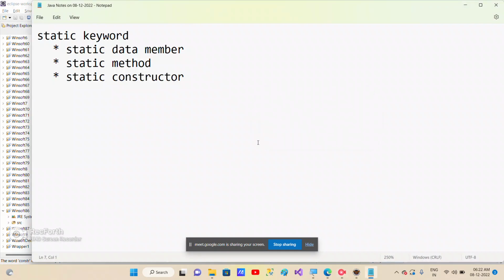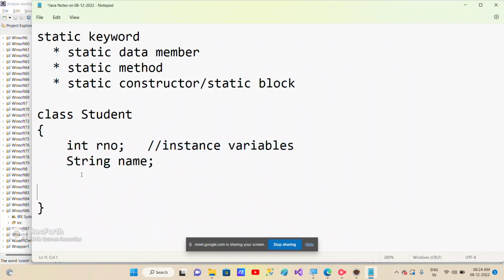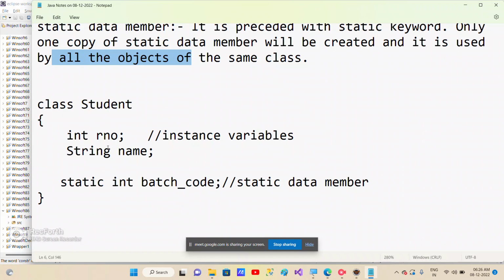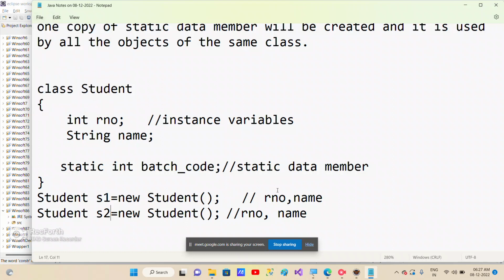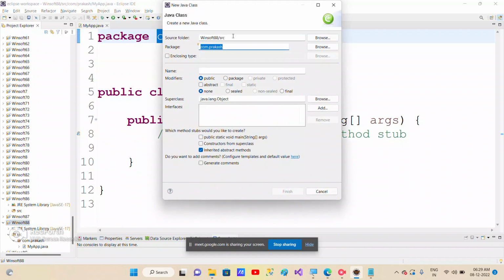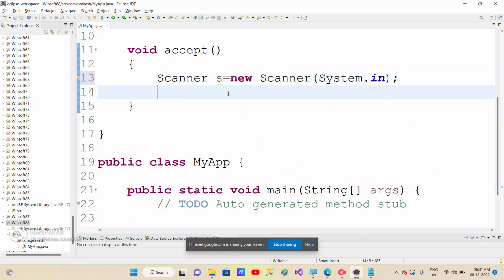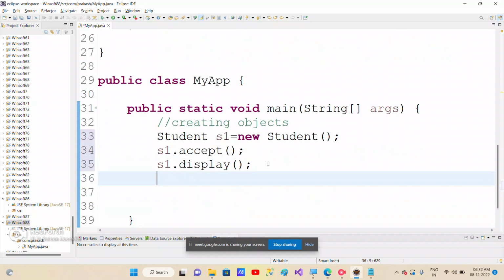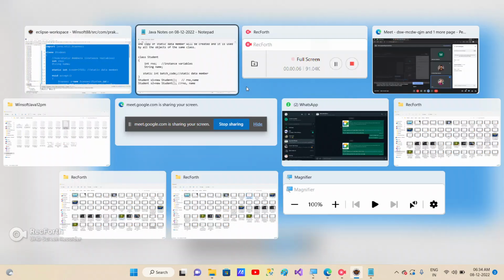static data member in Java by Prakash Gangumalla | static variable in Java